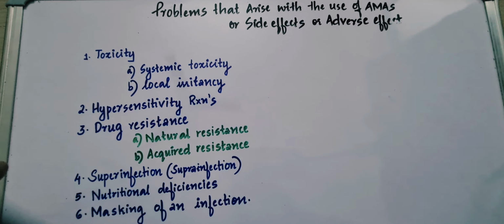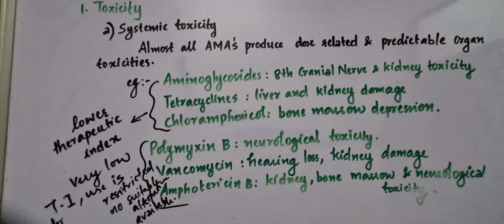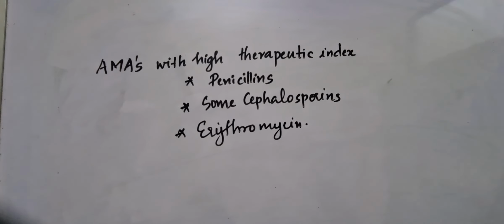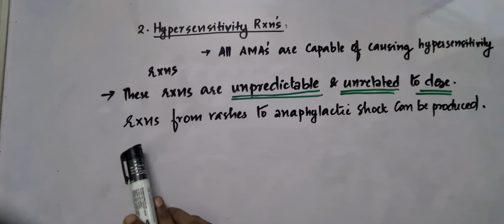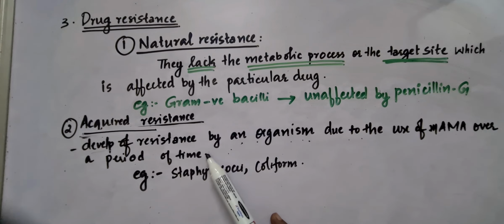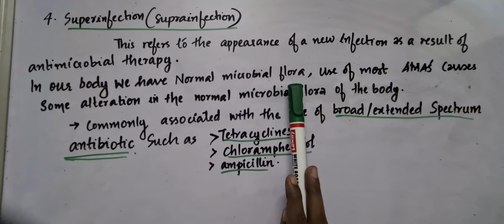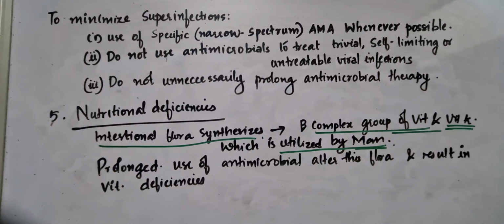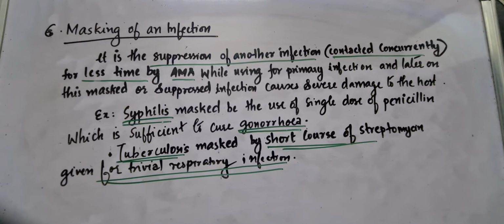PROBLEMS that arise with the use of ANTIMICROBIAL AGENTS🦠🦠ANTIBIOTICS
In this short video, we discuss the major problems associated with the use of antimicrobial agents (antibiotics) in an easy and exam-oriented manner for B.Pharm students. Learn about the important challenges faced during antimicrobial therapy, including:

✔️ Antimicrobial Resistance (AMR)
✔️ Superinfection
✔️ Allergic & Toxic Reactions
✔️ Drug Interactions
✔️ Misuse and Overuse of Antibiotics
✔️ Development of Resistant Strains
✔️ Treatment Failure

This lecture is useful for:
🎓 B.Pharm Students
🎓 M.Pharm Students
🎓 Pharm D Students
🎓 MBBS Students
🎓 Pharmacy Exam Preparation
🎓 Pharmacology Learners

📌 Simple explanation with important points for university exams and viva preparation.
This video is especially useful for pharmacy, medical, and nursing students who want to make their textbook learning easier and more conceptual.

📖 After watching, go through your textbooks again — the concepts will become much clearer and easier to remember.

🔔 Channel Update:
This channel was previously known as World of Pharmacology and is now renamed to Learning Pharmacology - Pharmacy.

Thank you for supporting the channel and happy learning! 💙